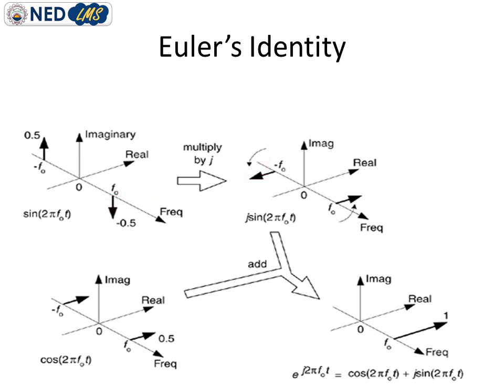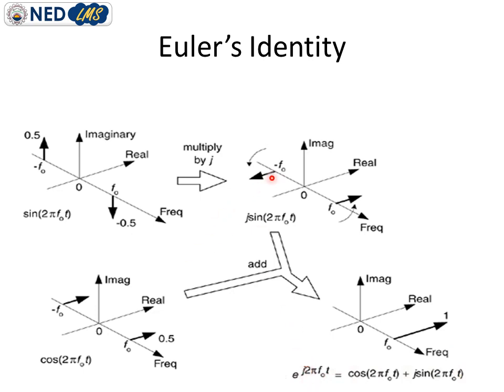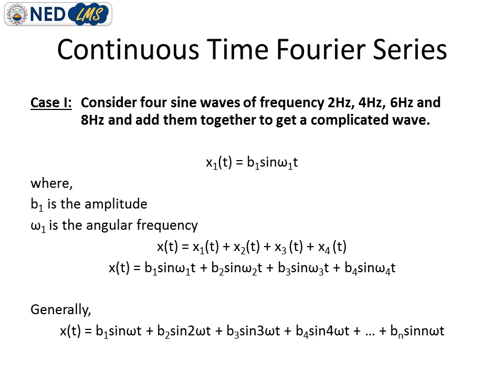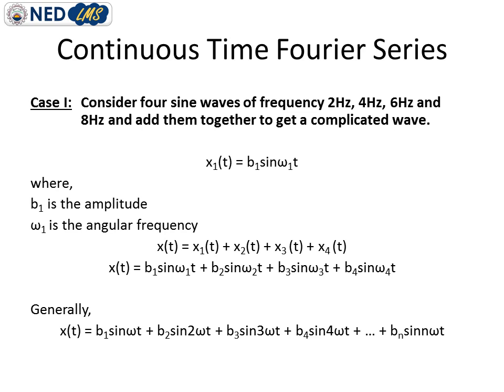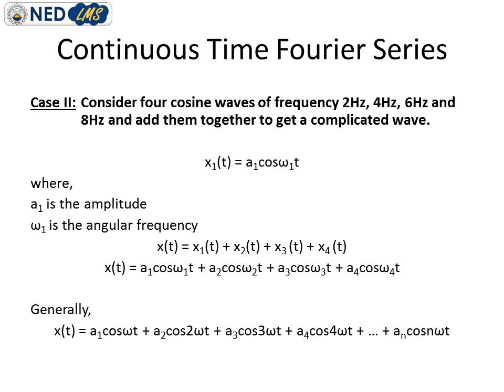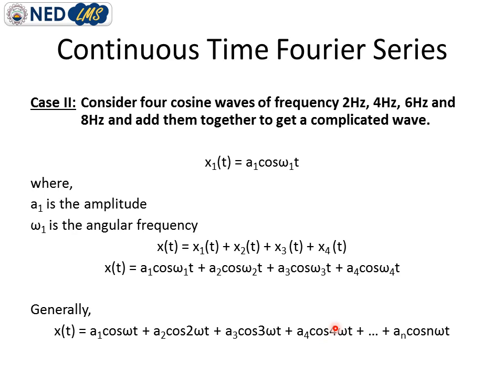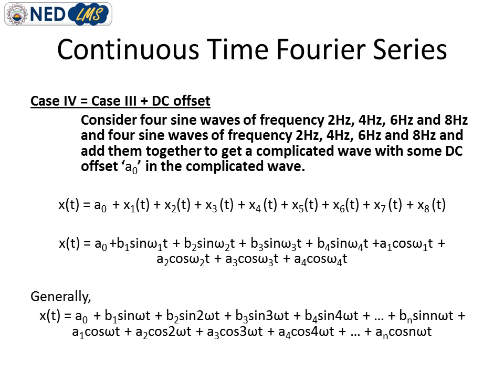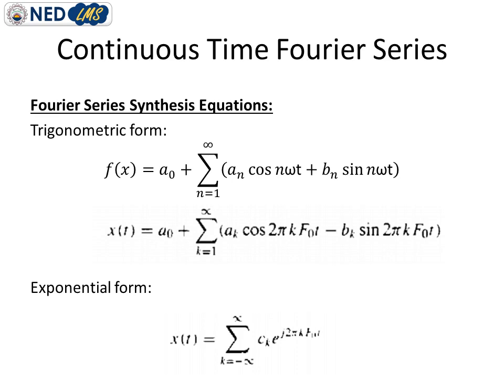DSP Lecture 14